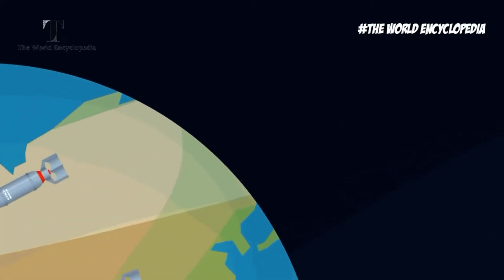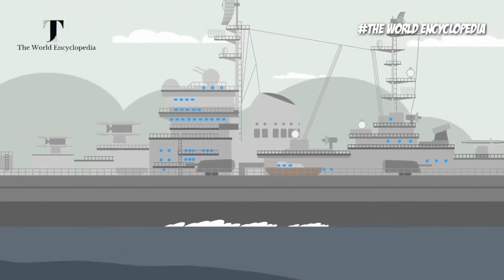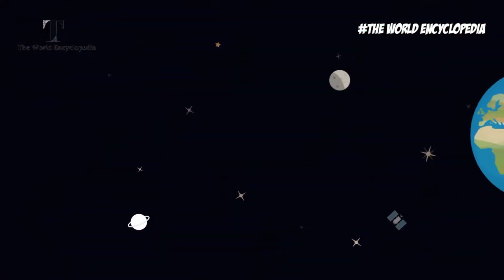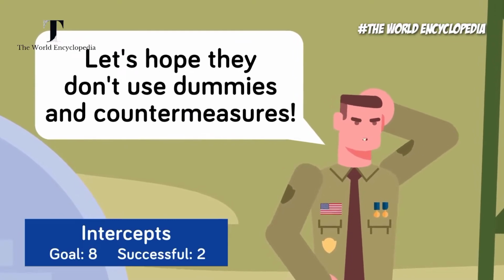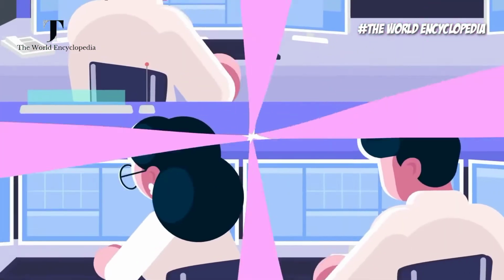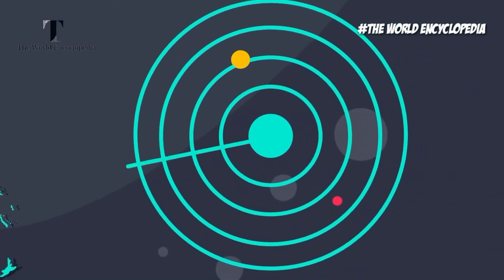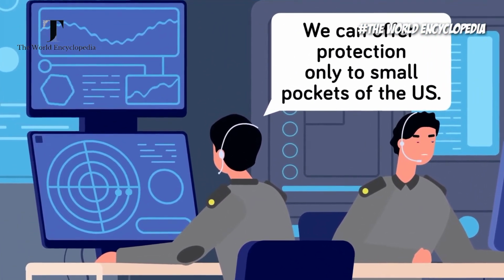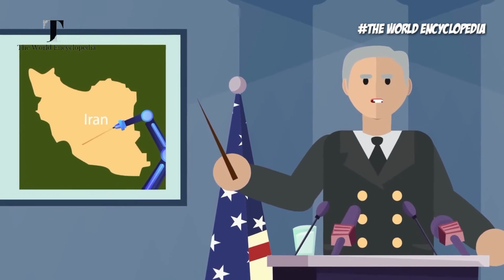World War 3 New Update || THAAD cooperation between the US and South Korea has angered China.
Hello everyone
 wellcome back my channel the world encyclopedia

united states, united states of al, united states of al sub indo, united states of america, united states of indonesia, united states of eurasia, united states of world smash, united states anthem, united states canada mexico panama haiti jamaica peru, united states navy band
Don't Forget To Watch Other Interesting Videos Too: